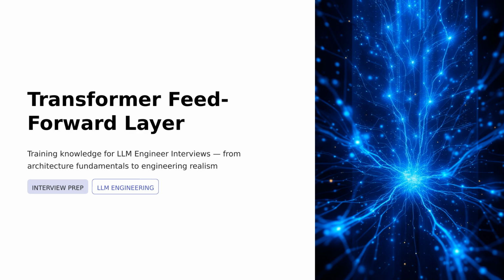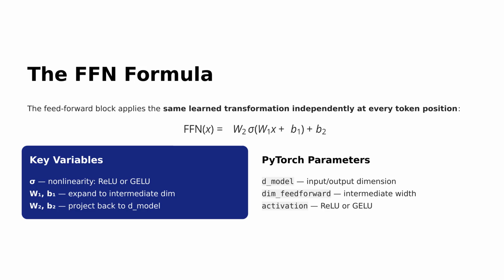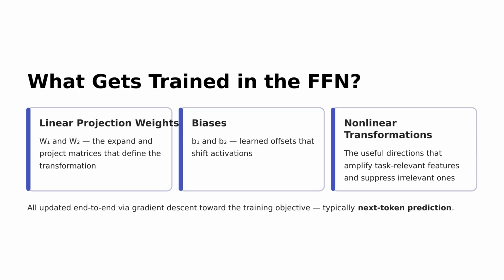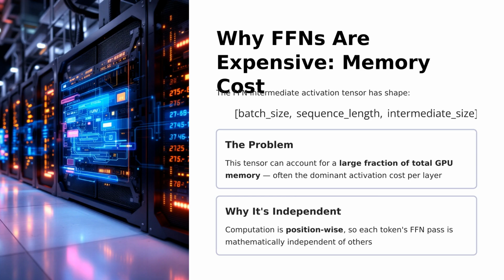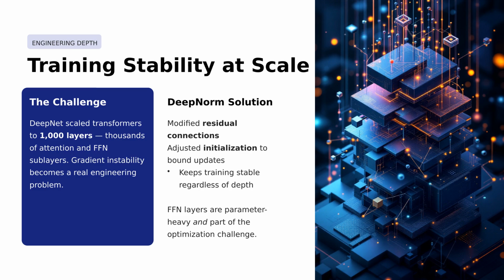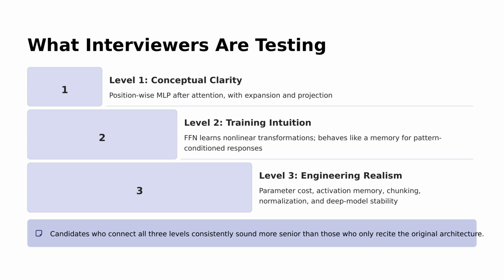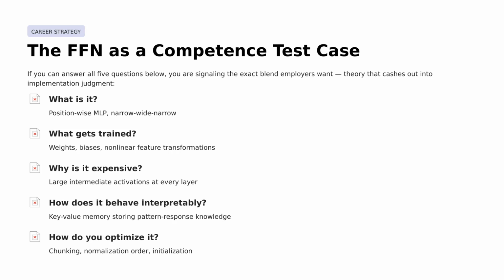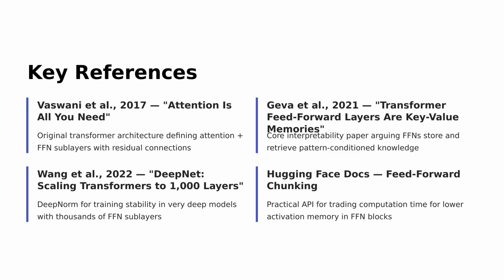Transformer Feed-Forward Layers Explained for LLM Engineer Interviews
This video breaks down the transformer feed-forward network (FFN) and why it matters so much in LLM engineer interviews. We cover the FFN formula, position-wise computation, expansion from d_model to dim_feedforward, common activations like ReLU and GELU, and how the FFN differs from attention in a transformer layer.

We also explore what actually gets trained in the FFN, why it holds a large share of transformer parameters, and how to explain the key-value memory interpretation in an interview. On the engineering side, we discuss activation memory, feed-forward chunking, training stability, DeepNorm, and practical PyTorch implementation details.

If you're preparing for AI engineer or LLM roles, this is a strong topic to master for both theory and systems design.